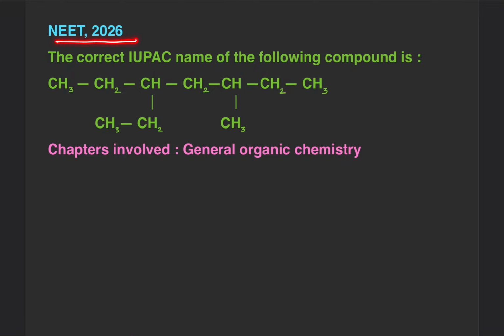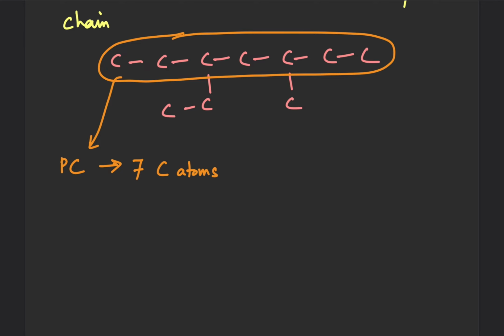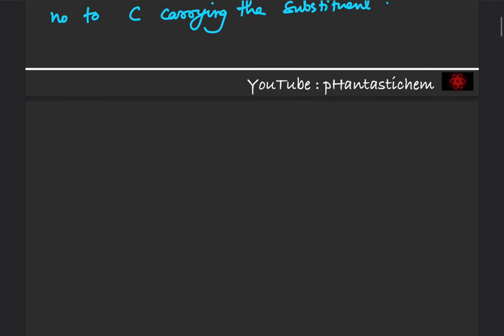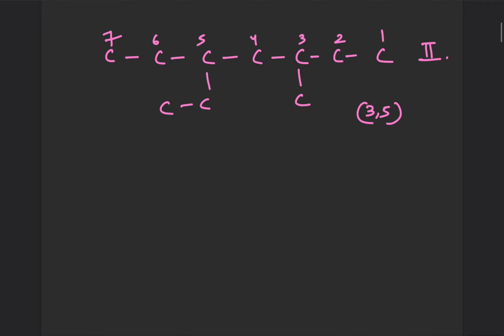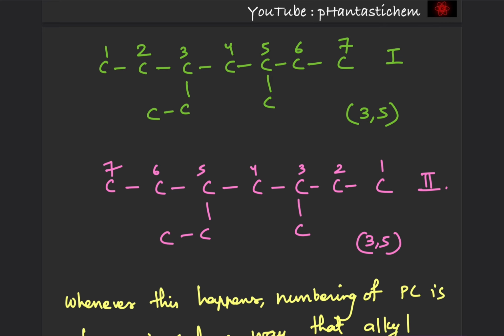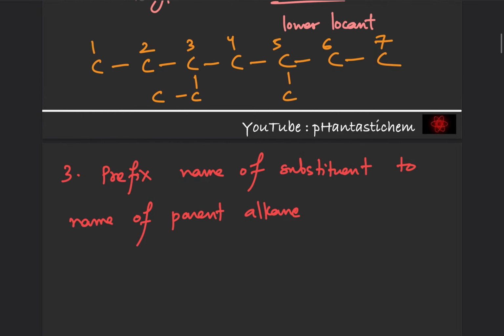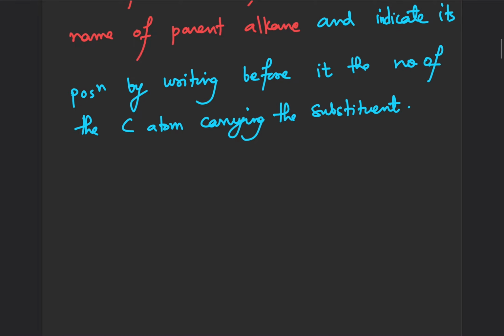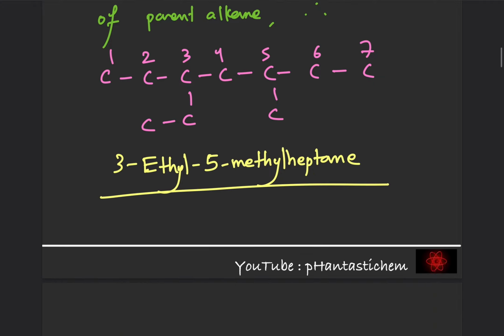[NEET 2026] The correct IUPAC name of the following compound is :